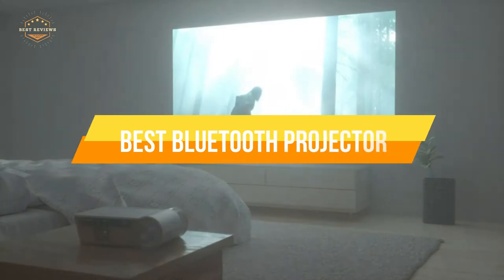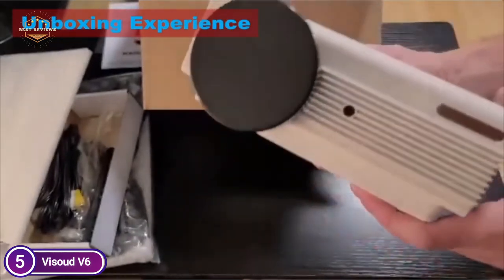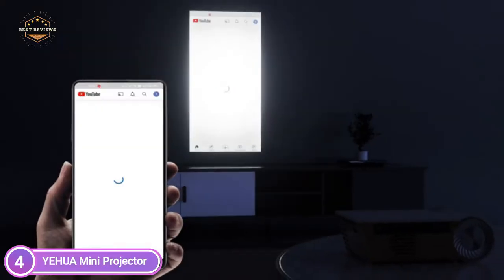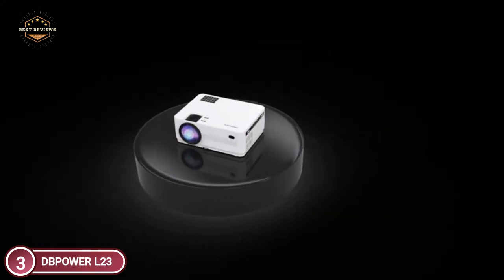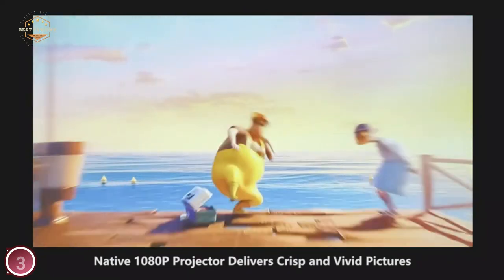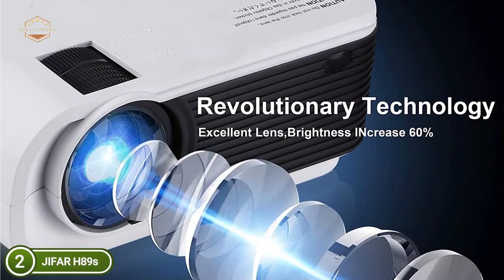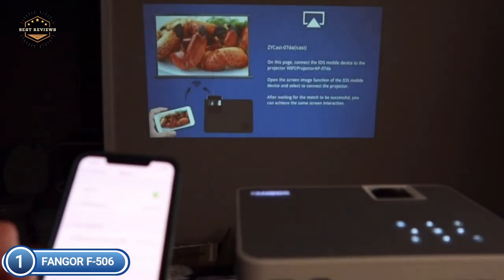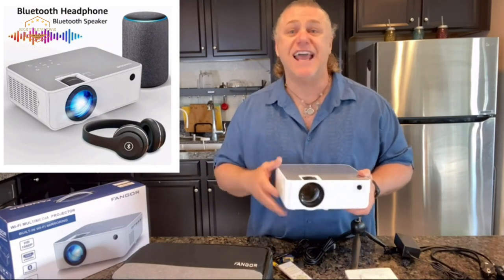Top 5 Best Bluetooth Projector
5. Visoud V6

4. YEHUA Mini Projector

3. DBPOWER L23

2. JIFAR H89s

1. FANGOR F-506